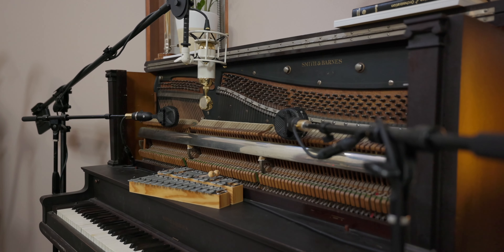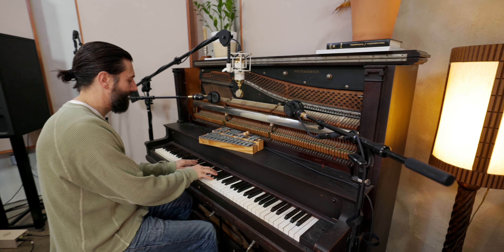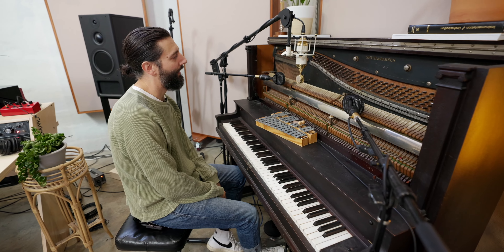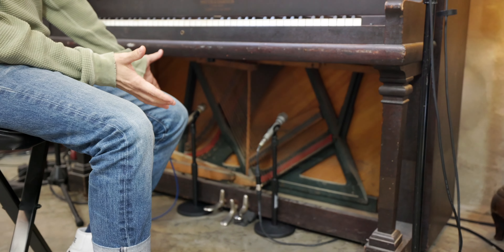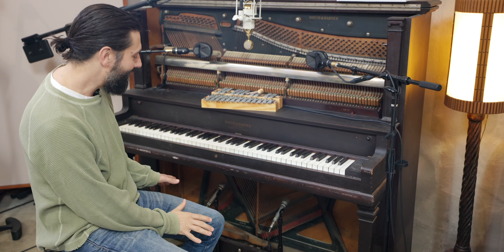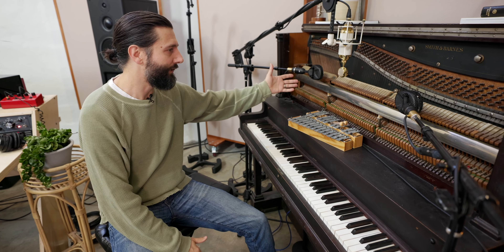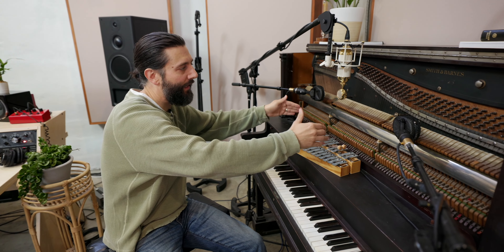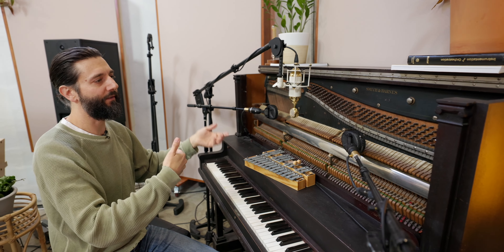EPIC PIANO MIC SETUP (Jeremy Lutito's home studio)